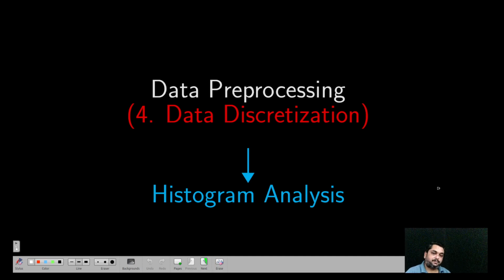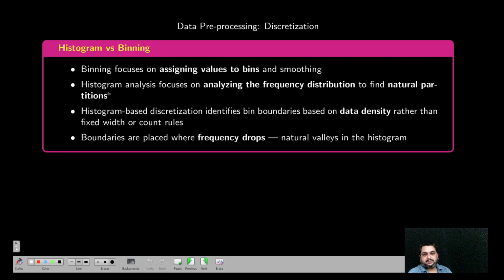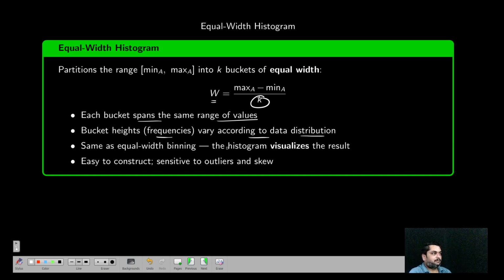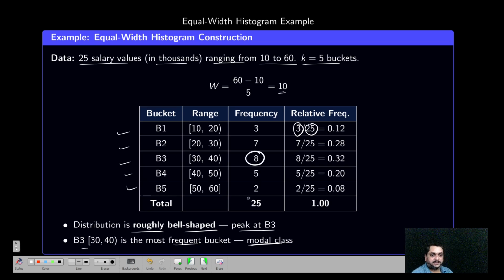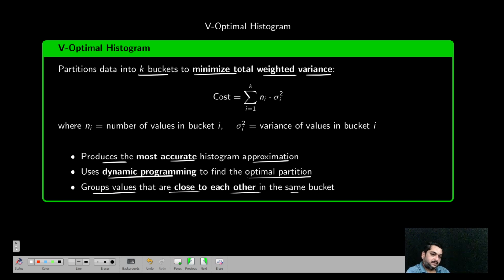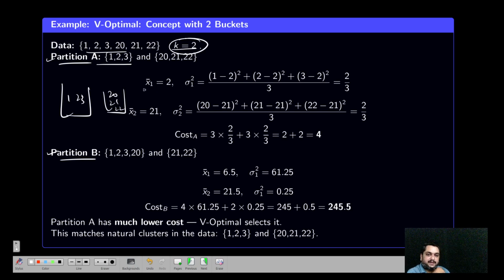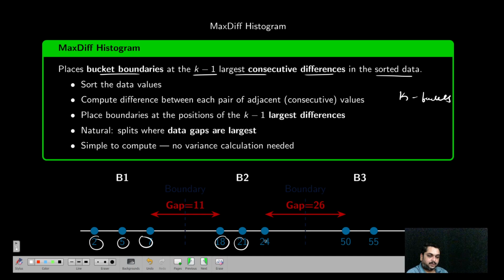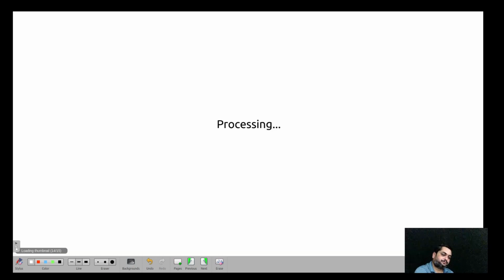Data Discretization | Histogram Analysis | Data Warehousing | Lec. 10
In this lecture, we study Data Discretization using Histogram Analysis, an important technique for summarizing and transforming continuous data into meaningful intervals.

We also cover advanced histogram methods like V-Optimal and MaxDiff, which are useful for optimal partitioning of data.

Data Discretization – Histogram Analysis

📌 Topics Covered

🔹 Histogram Basics
• What is a Histogram?
• Frequency distribution of data
• Equal-width vs variable-width bins

🔹 Histogram-Based Discretization
• Partitioning data using histograms
• Choosing number of bins

🔹 Advanced Histogram Techniques
• V-Optimal Histogram (minimizing variance within bins)
• MaxDiff Histogram (partition based on maximum differences)

• Examples and intuition

Histogram-based methods are widely used for data summarization, discretization, and preprocessing.

🎯 Important for:
GATE DA
Data Preprocessing
Data Transformation

📌 Helps in efficient representation and analysis of large datasets.

Summarize data → Discretize smartly → Analyze better 🚀